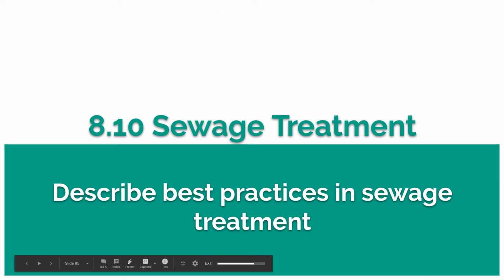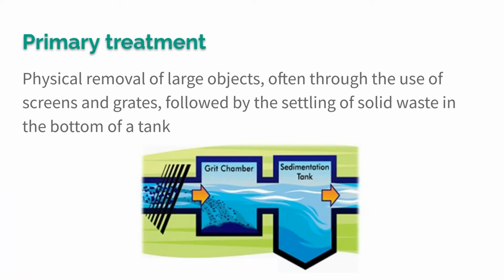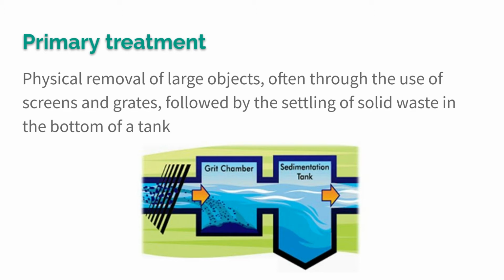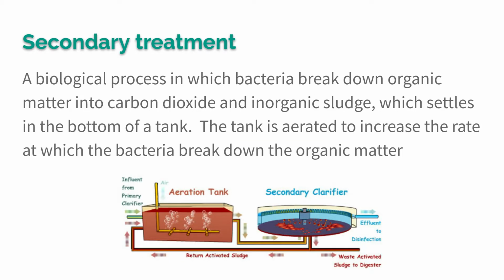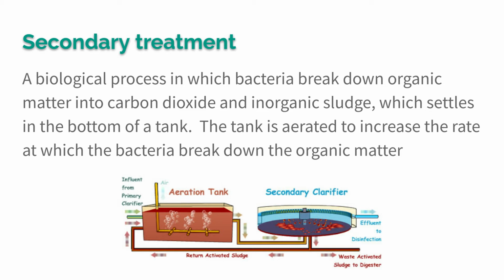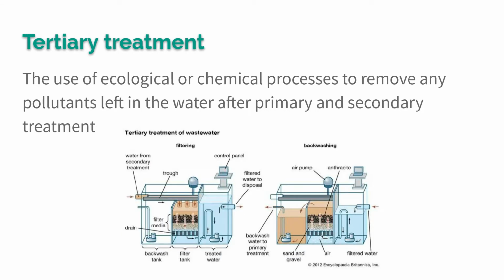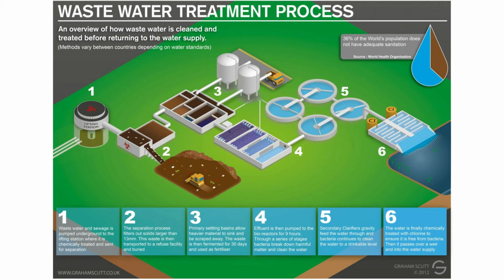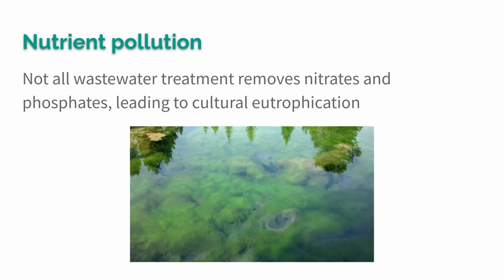8.10 Sewage Treatment